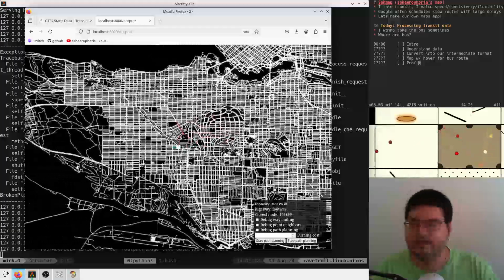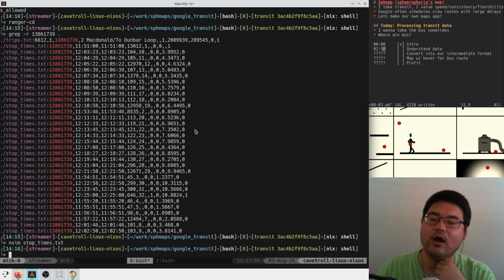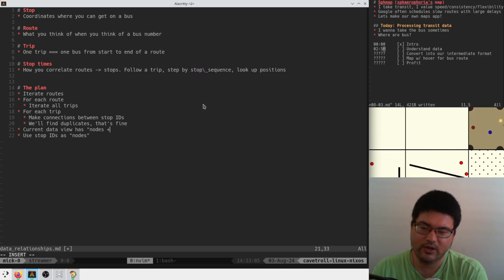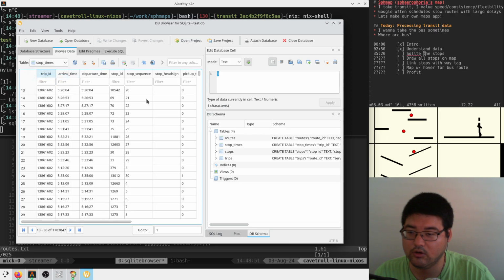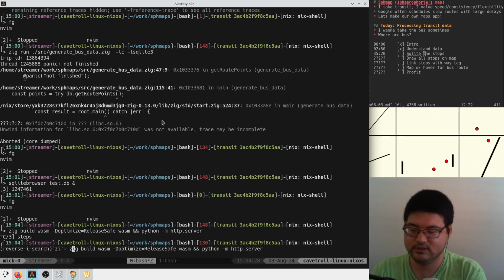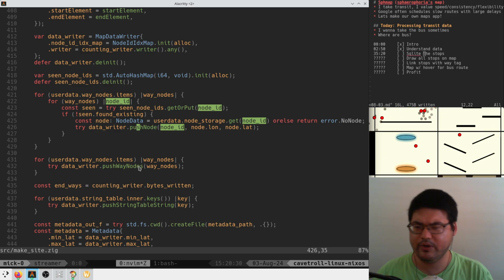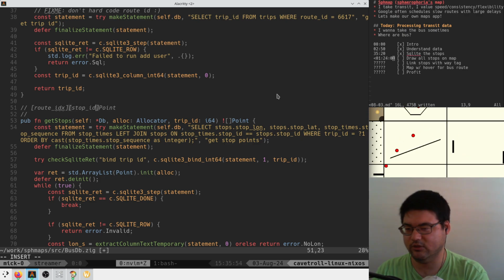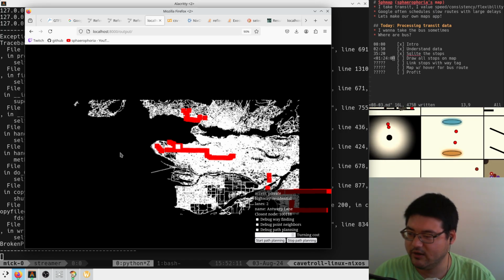I put every bus stop on my webgl map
00:00 Intro
02:50 Understand the data
35:20 Get some stops with sqlite
01:16:20 Put them on the map
01:33:55 Get some more